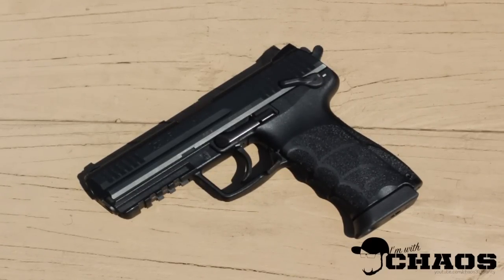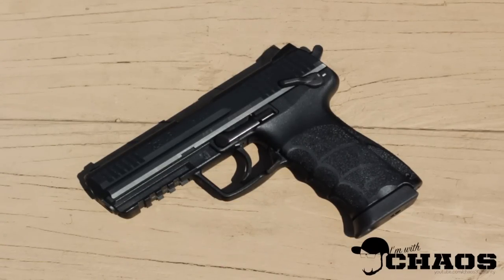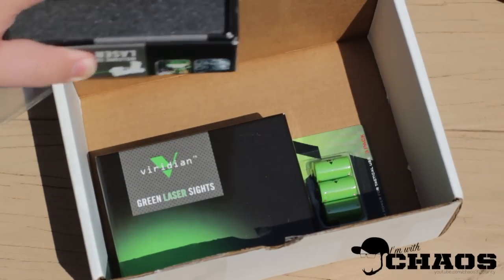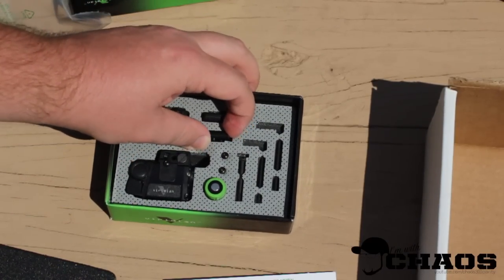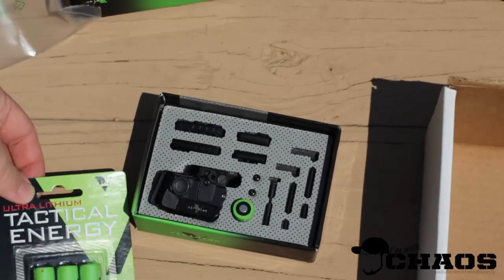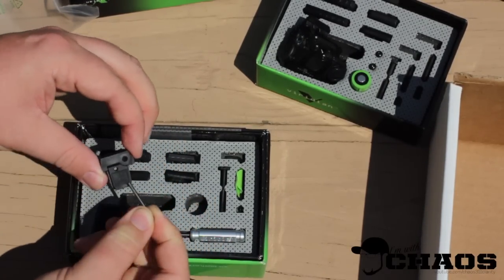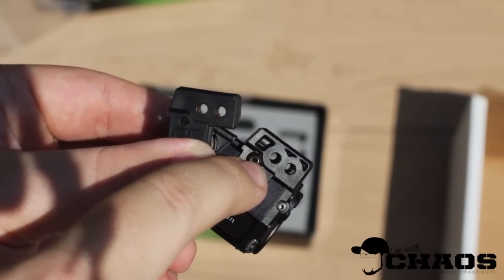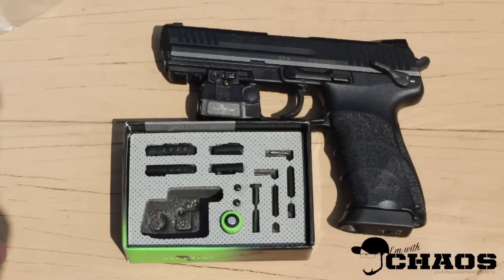Viridian Laser Customer Service Test - Part 2/Update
They said expect 3 week turnaround; It actually took only 11 days. Viridian did right by me.

You can also find me on:
Facebook.com/Chaos311Clarity
Twitter: @Chaos311Clarity For more info on firearms laws and news - check out The Gun Collective